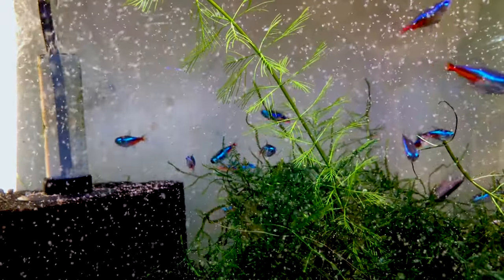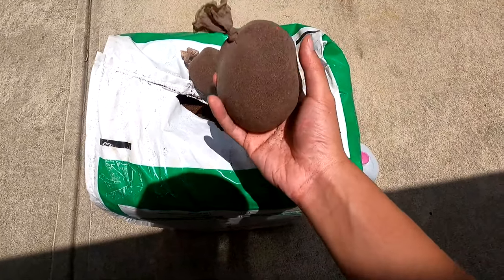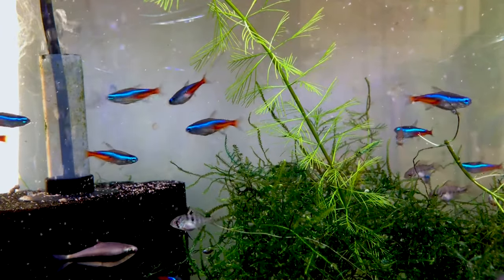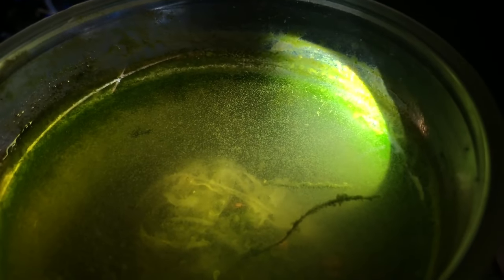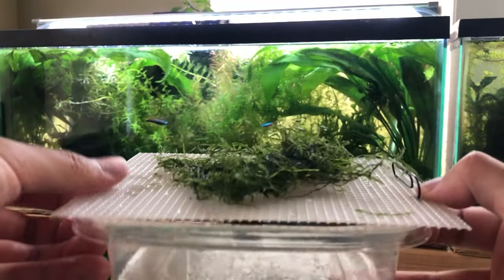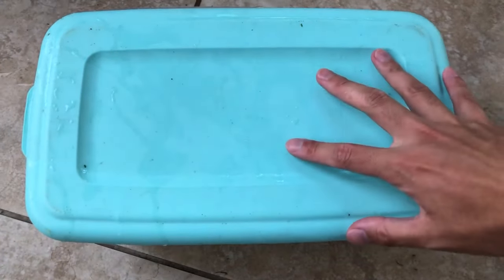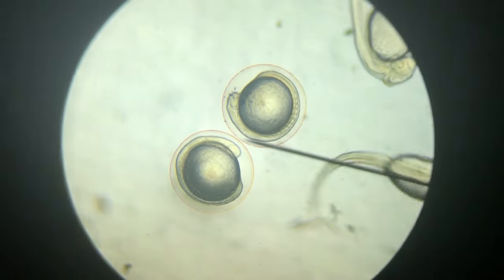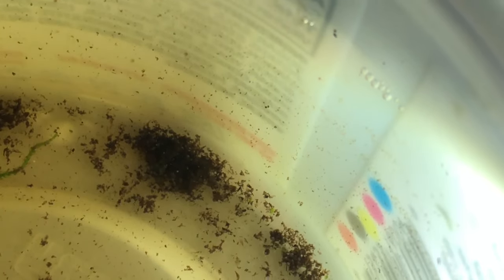How to Breed Neon Tetras: Complete Detailed Process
In this video I go through the complete process of breeding neon tetras, aquarium fish.

Materials needed:

Methylene blue
Water Test Strips for GH, KH, etc
Catappa leaves for tannins
Peat moss for tannins
**check with your gardening center first as many of these stores may have them in bulk for cheaper**
Super bright LED rechargeable flashlight

0:00 Intro
0:59 Peat Moss
4:33 Water Parameters
4:36 Conditioning Breeders
6:00 Male vs Female
7:45 Infusoria
8:16 Egg Catching Grid
10:40 First Setup - Group Spawn
13:16 2nd Setup - Pair
14:13 Eggs and fry!
17:14 one week old